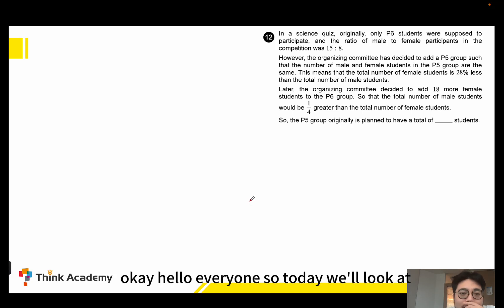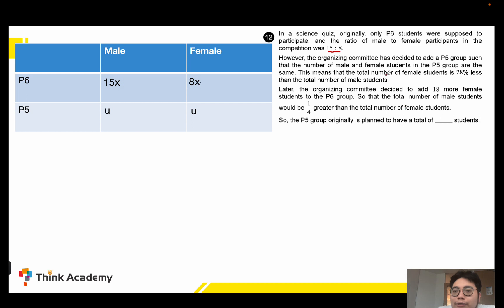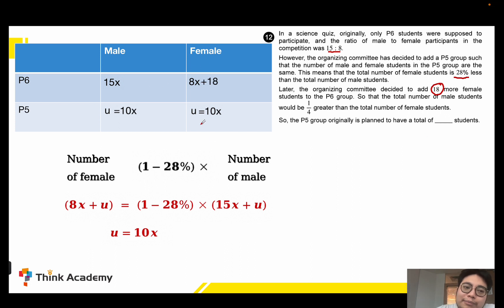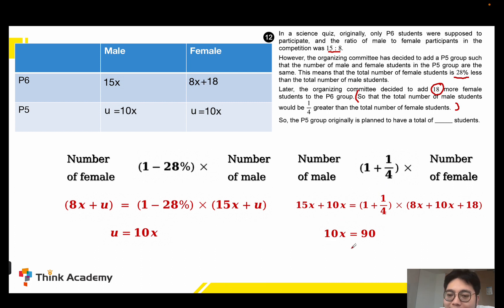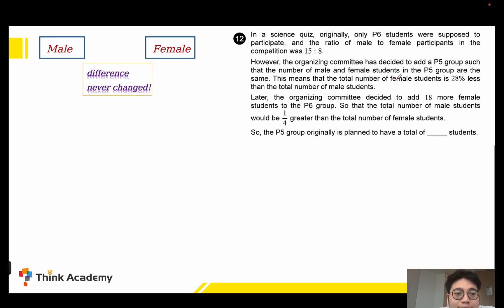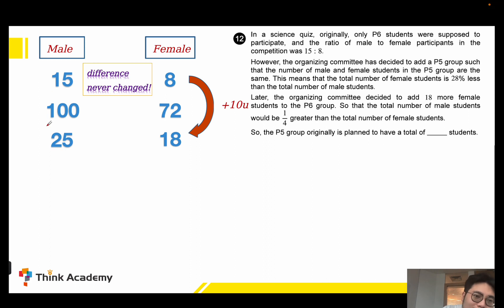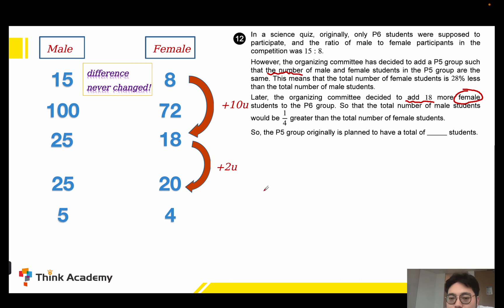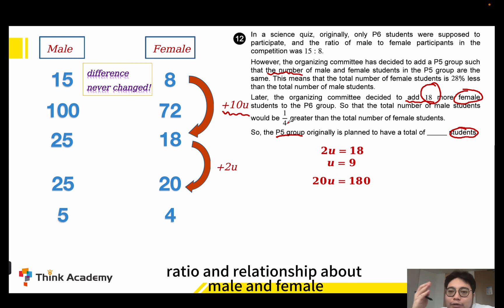RIPMWC and SMOPS Tutorial - Week 3 Day 12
Let's strengthen our math olympiad techniques by practicing and preparing for the RIPMWC and SMOPS together. Find out how to solve for Question 12 in our RIPMWC/SMOPS Essential Guide.